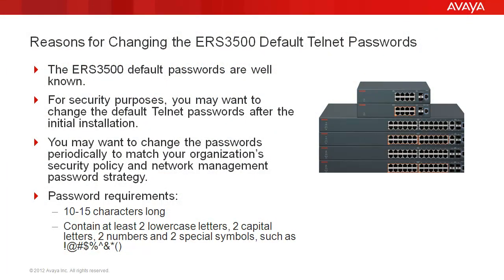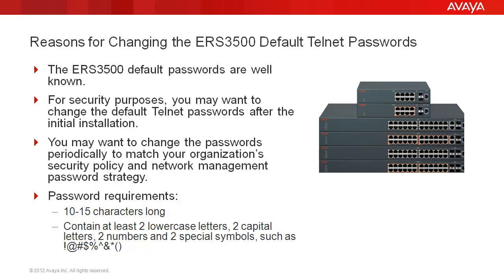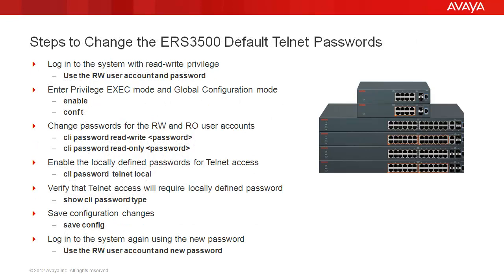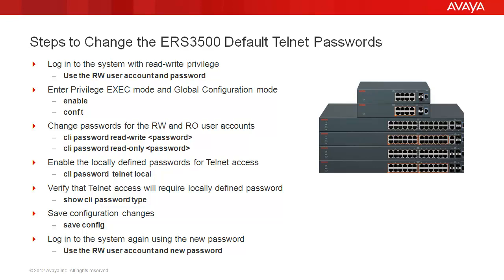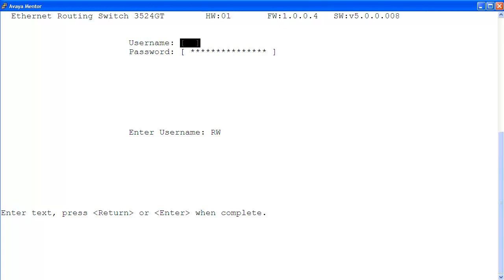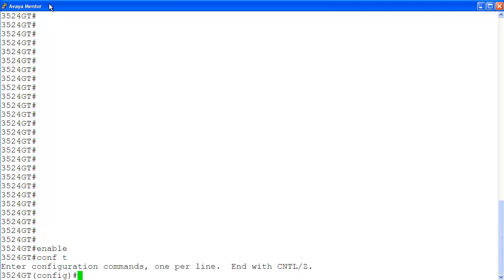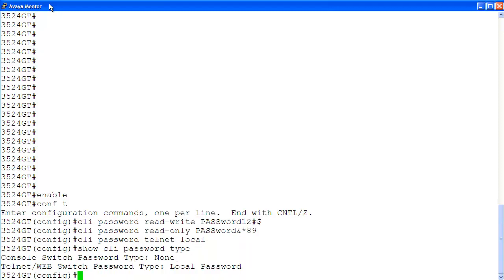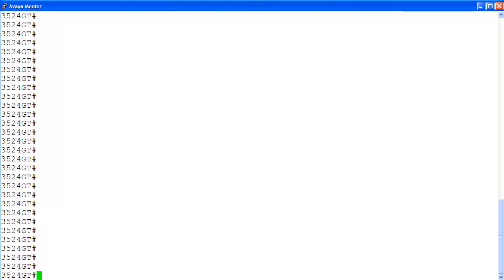How to Change the Avaya ERS3500 Default Telnet Passwords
This video demonstrates how to change the Avaya ERS3500 default telnet passwords. Produced by Adonny Raphael.